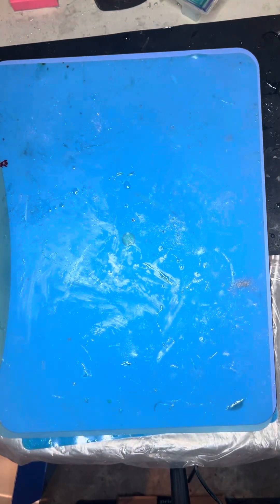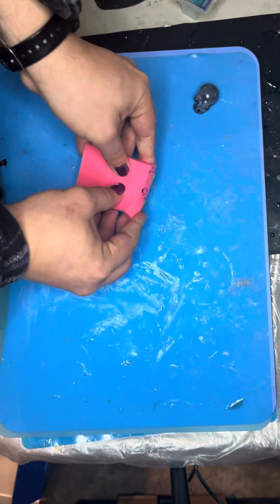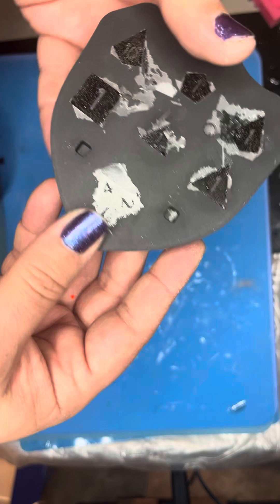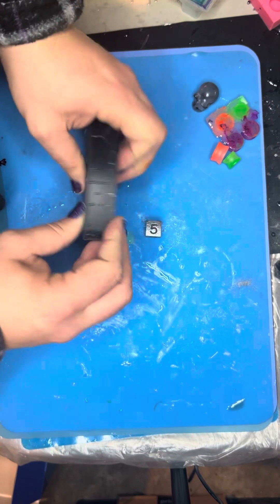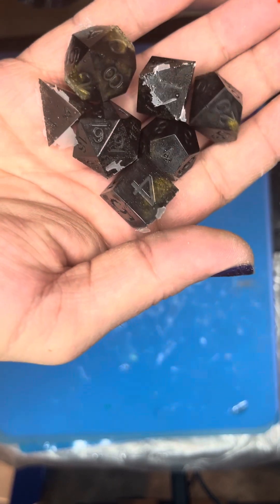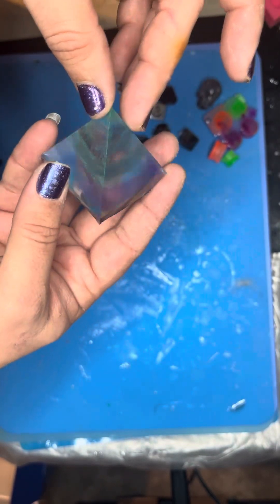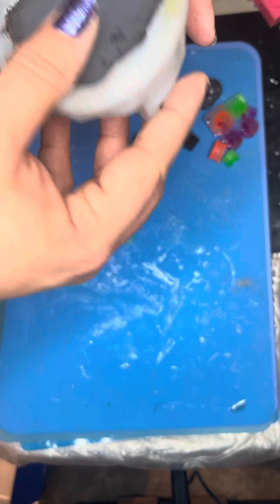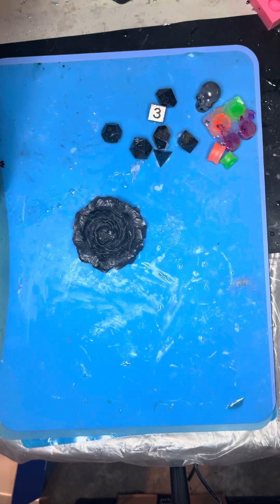The Joy of Resin! 2/11/24 Mold Pull